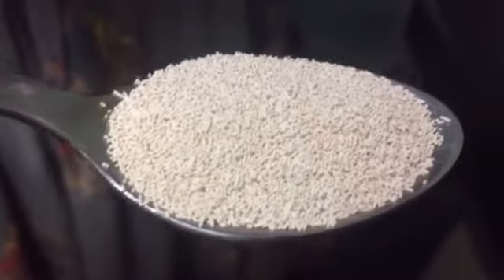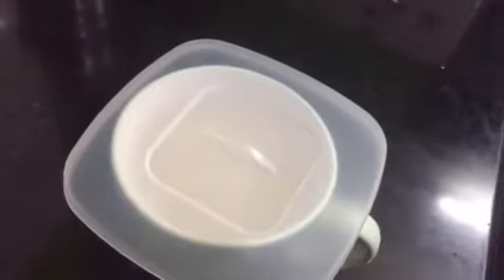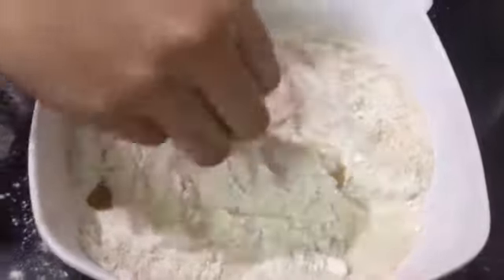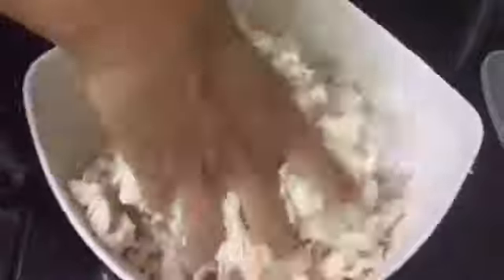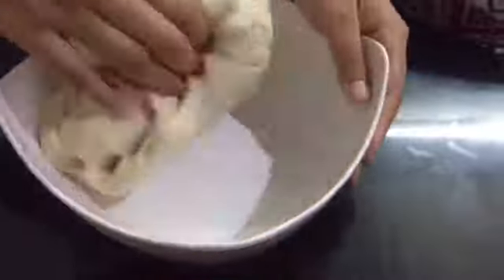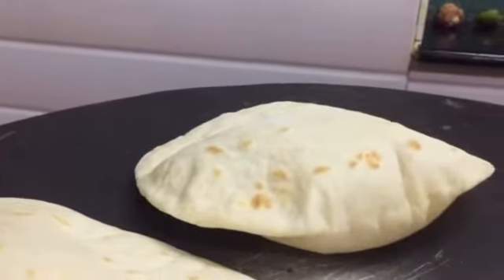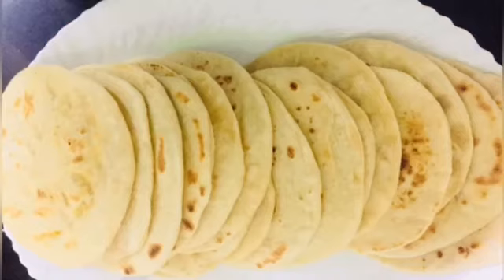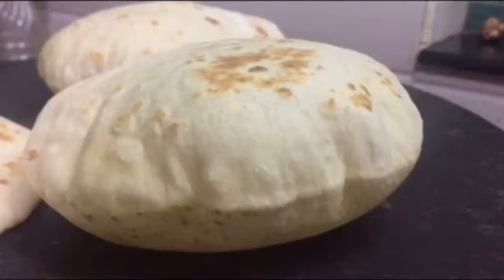കുബ്ബൂസ് വീട്ടിൽ തെയ്യാർ ആക്കിയാലോ 😋😋